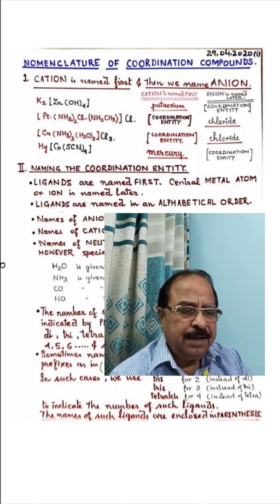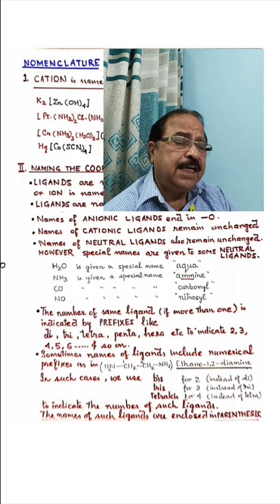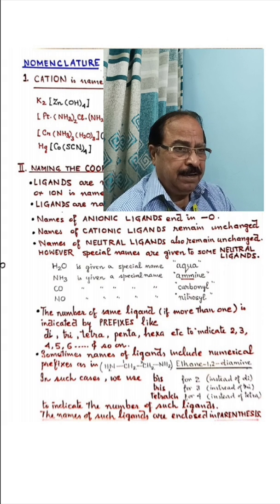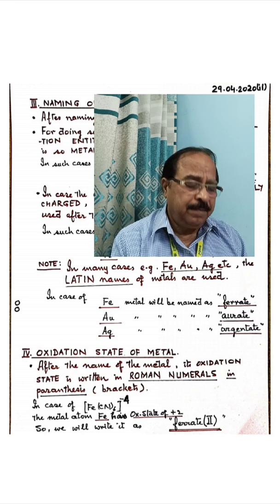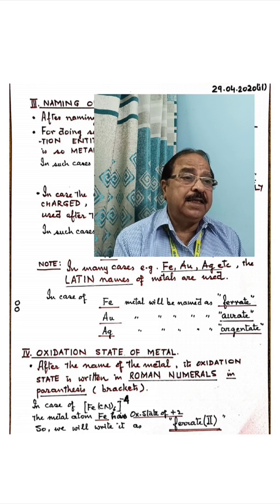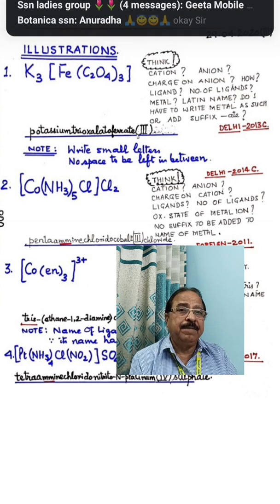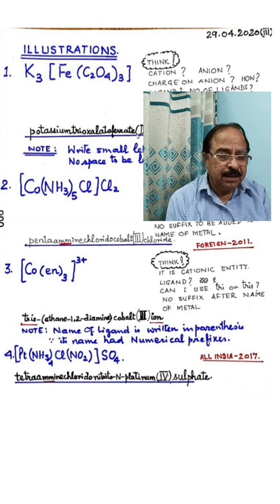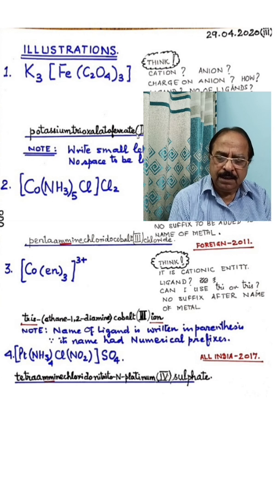12th - Chemistry - 29.04.2020 Coordination Compounds( Part - 3) Nomenclature of Coordination Compds.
12th - Chemistry - 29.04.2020 Coordination Compounds (Part - 3) Nomenclature of Coordination Compounds